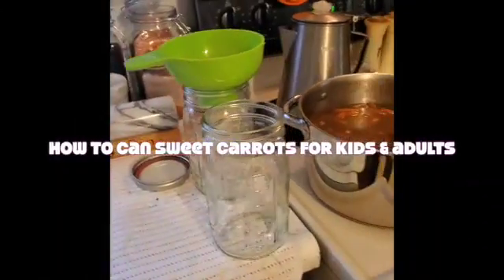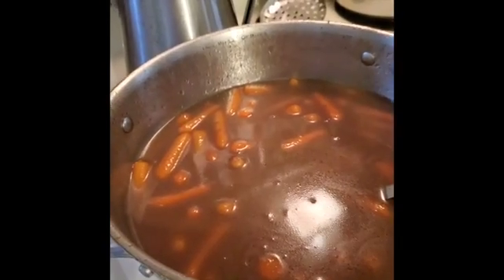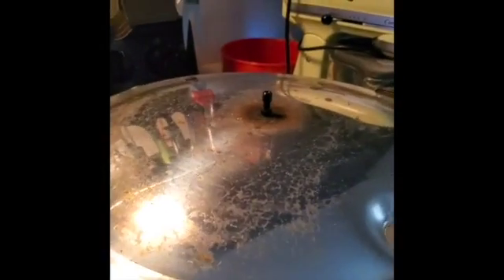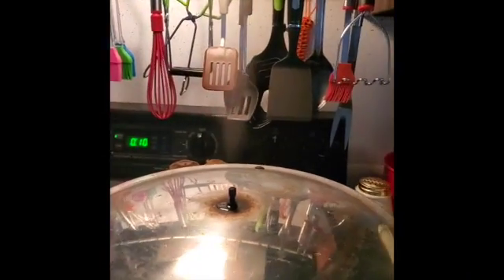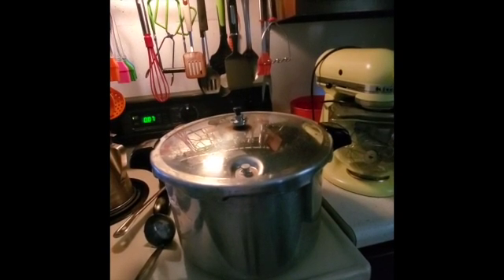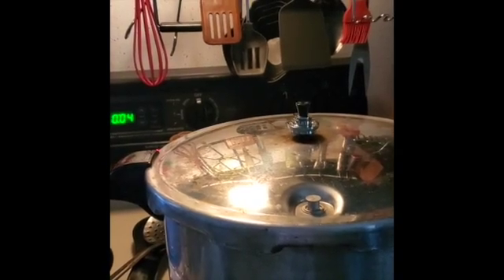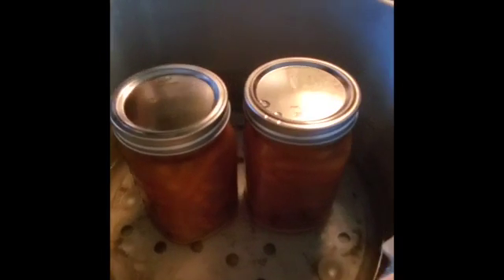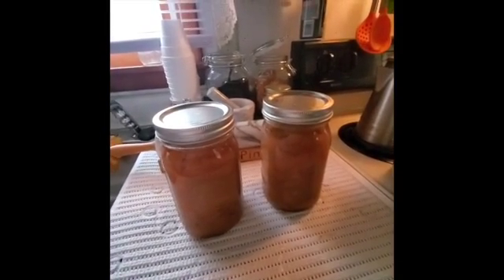How to can sweet carrots for kids & Adults